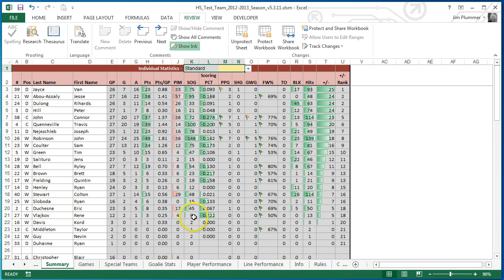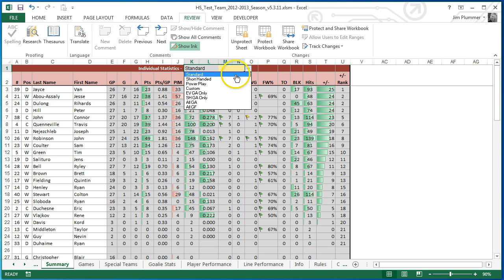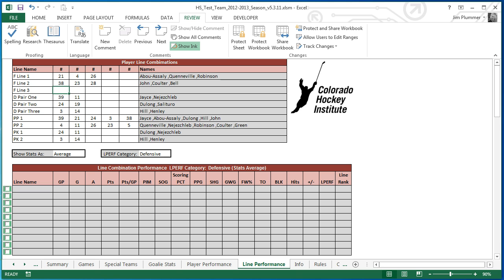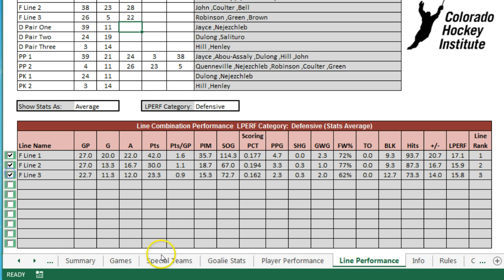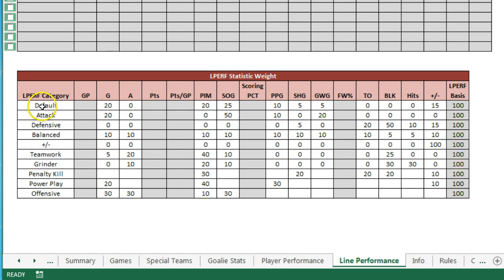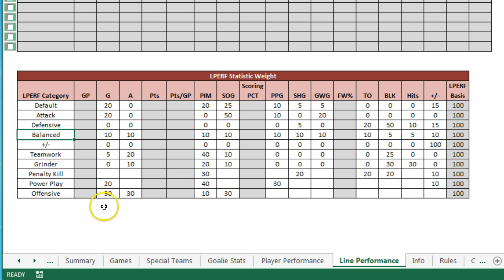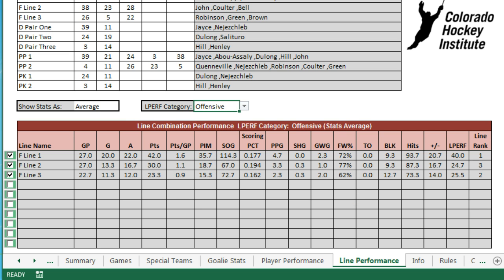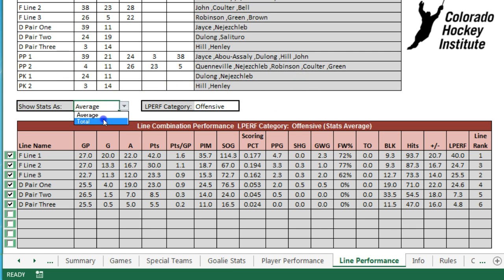Hockey Stats Line Performance Analysis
The Hockey Stats Tracker from the Colorado Hockey Institute includes pages for analyzing the performance of different line combinations. This video shows how easy you can create your own performance categories and how you can use the Stats Tracker to determine how different line combinations perform in different situations.